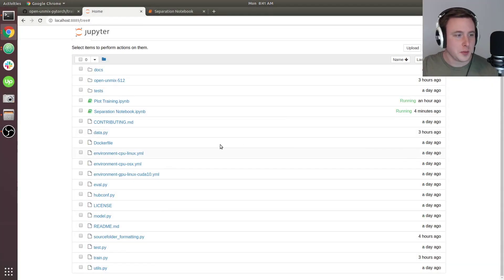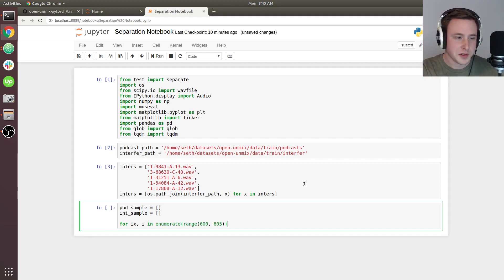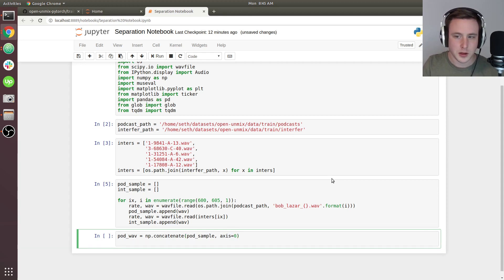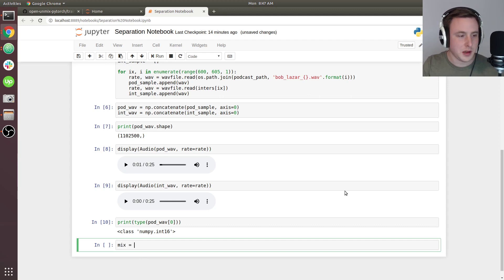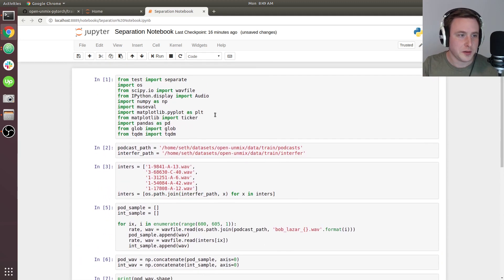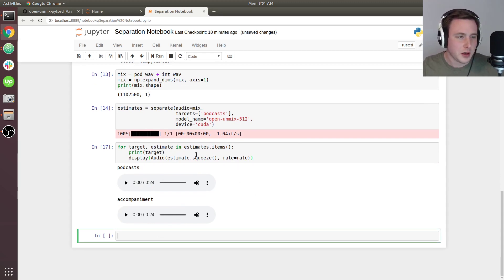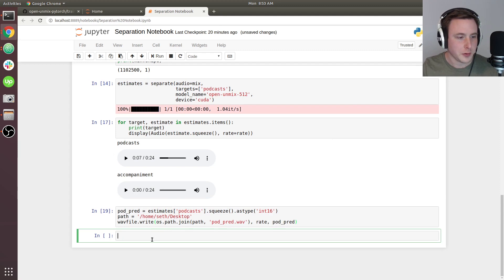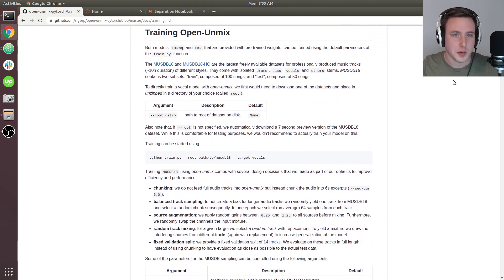Predicting Audio Sources - Audio Source Separation p.5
For all the cool kids who made it to this point here is my github branch

I find the best way to learn things to is to follow along, but it's also nice to check your work.